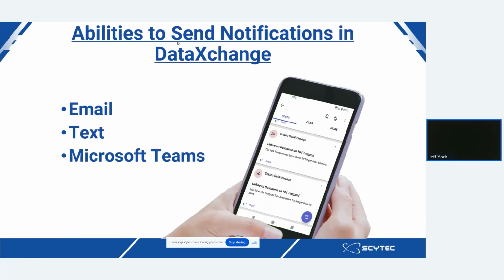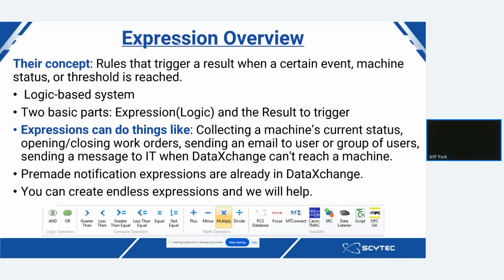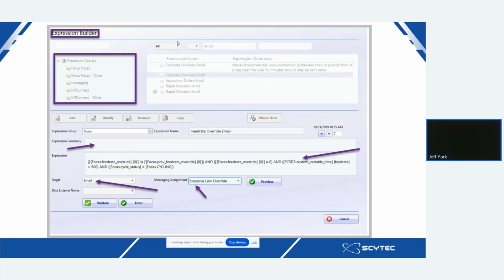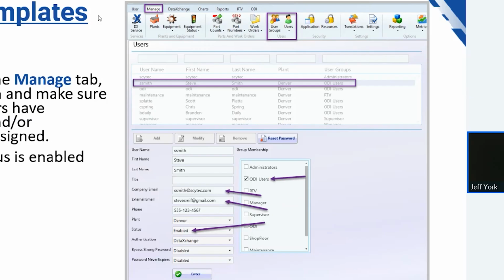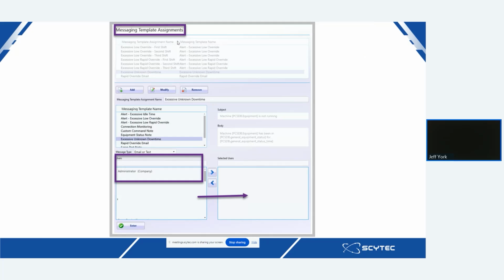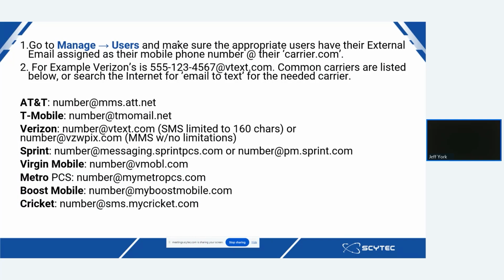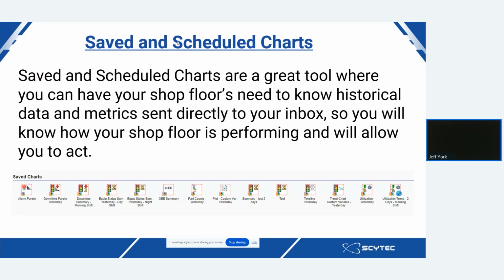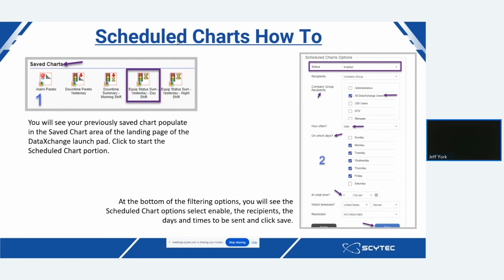Scytec DataXchange Webinar Messaging Templates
DataXchange users, new and experienced, will be guided on how to set up instant and recurring notifications for shop floor events in this informative webinar from Scytec.